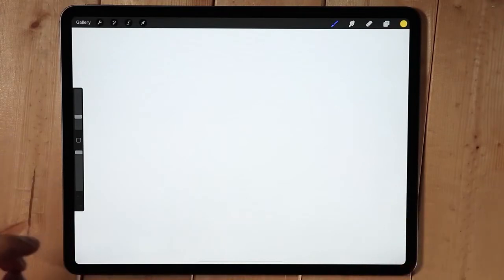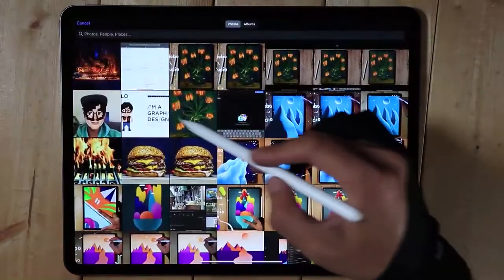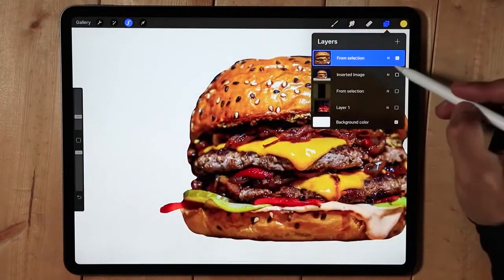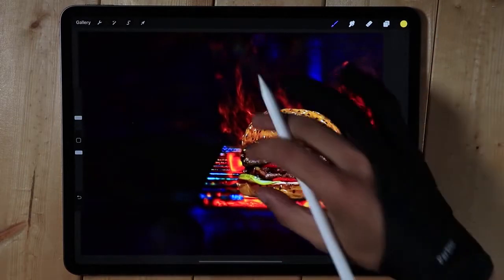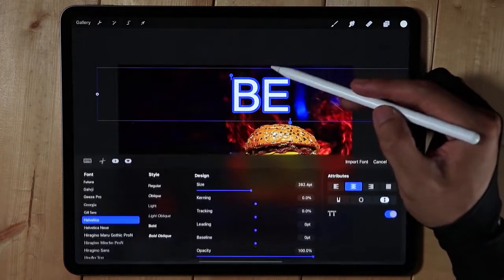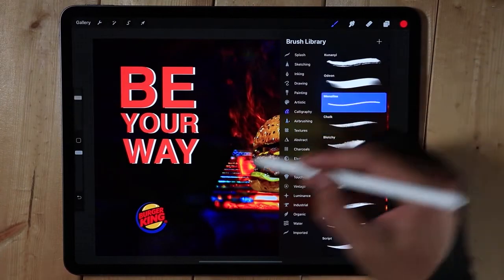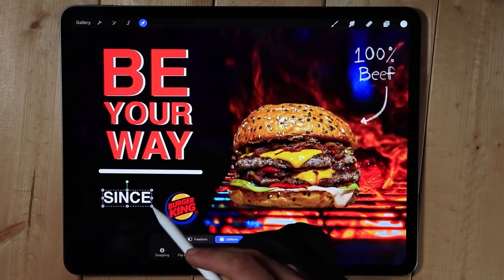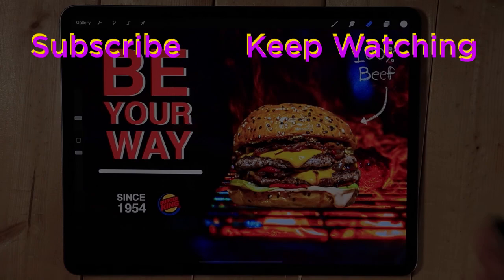🍔 Designing a Poster in Procreate and Ipad Pro 2021 | Burger King Edition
Hey guys! 👋

 This is an old video that so far the most viewed content here on my channel. And most common feedback was to change the background music because it's kind of annoying and the music was just looping for the 10mins tutorial.  😀 I did my best to remove it but not completely gone. Sorry :(

*Courses includes materials and step by step guide and more contents on Skillshare! Thanks!

Links to Equipment I used in this videos:
► Camera Canon M50 II
►Canon EF-S 24mm f / 2.8 STM Lens
►Rode VideoMicPro
►Neewer Dimmable 660 LED Video Light
►TARION Q550 Camera Tripod
►TARION Tripod Extension Arm
►2021 Apple 12.9-inch iPad Pro
►Apple Pencil (2nd Generation)

So I finally listened and made the edits to remove the original background music.

So far this video gave me tons of great feedback and I appreciate all of it.

ORIGINAL DESCRIPTION: 🔥

Hello guys I'm trying something new here,

Instead of using Photoshop, I'm trying a Procreate 프로크리에이트 to do my job.

I was impressed with the result. It's an easier way to make a mockup for clients.

This is so much fun!

In this video you can see the process of designing a Poster in Procreate on the iPad Pro with the Apple Pencil for the company Burger King.

I had a lot of fun creating this one and really liked how it turned out. I'm looking forward to seeing the printed version.

Please leave a comment telling me what you think of this one.

-sound edit to removed background
adobe Audition

-camera
canon sl2

xoxo
Bryan, Adobo Mix